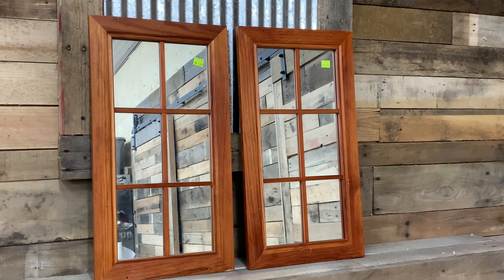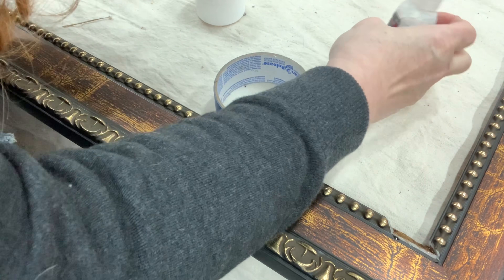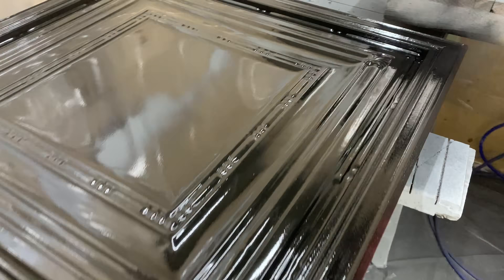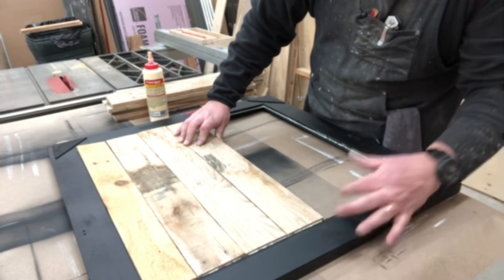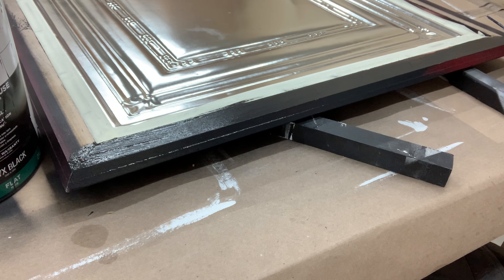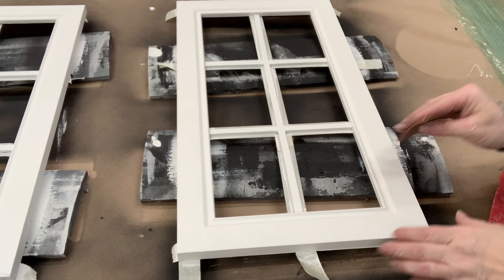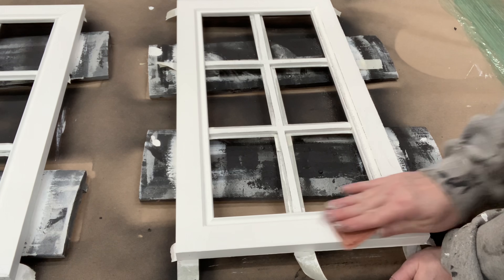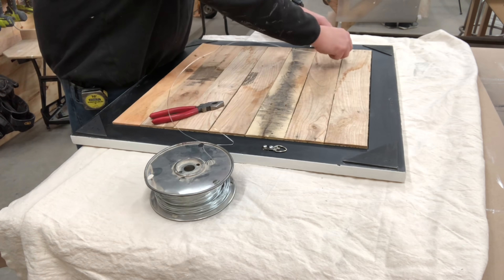Trash to Treasure Making over Thrift Store Finds To Resell || Farmhouse Decor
In this video I share with you how I take 4 thrifted items and make them over into Farmhouse decor to resell.

*Starbond Link*
GINGERCHICKREHAB

Durhams Rockhard Water Putty
Starbond CA Glue,
KRUD KUTTER GO32 Gloss-Off Prepaint Surface Preparation, 32-Ounce
Minwax 33333000 Water-Based Polycrylic Clear Spray, 11.5 ounce Aerosol, Satin
D-Ring Picture Hangers with Screws
Hanging wire 17 gauge

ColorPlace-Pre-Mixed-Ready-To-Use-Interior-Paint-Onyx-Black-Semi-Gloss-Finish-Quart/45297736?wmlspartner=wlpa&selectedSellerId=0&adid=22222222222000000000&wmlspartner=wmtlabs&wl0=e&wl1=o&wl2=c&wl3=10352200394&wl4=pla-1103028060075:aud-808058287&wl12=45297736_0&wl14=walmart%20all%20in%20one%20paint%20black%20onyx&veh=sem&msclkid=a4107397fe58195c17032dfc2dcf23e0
Waverly Inspirations 60761E Chalk Paint Wax, Matte, Antique, 16 fl oz